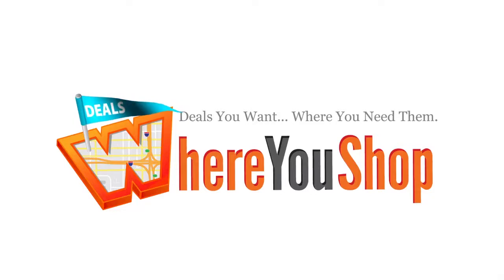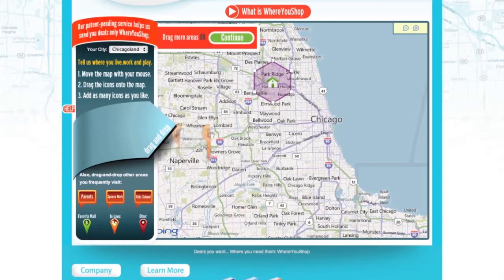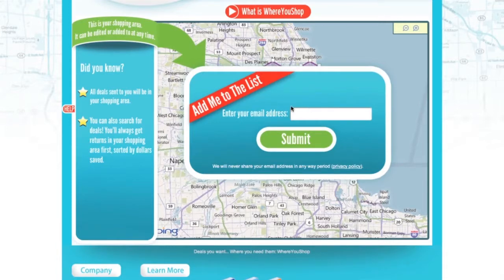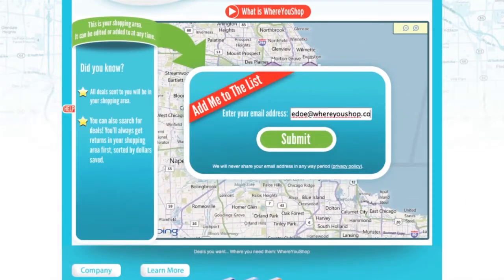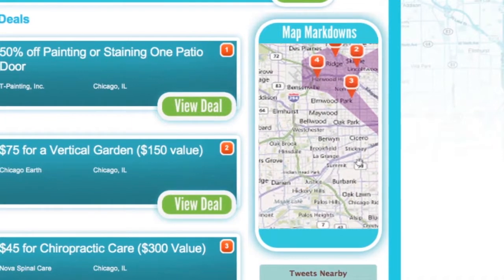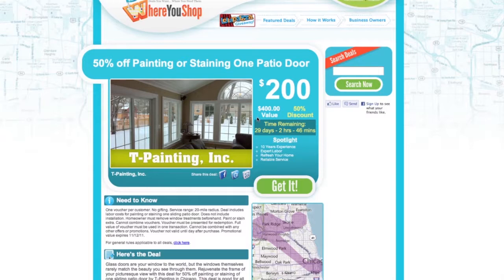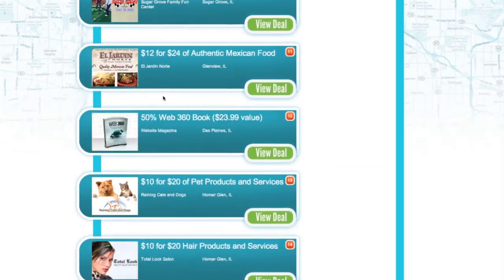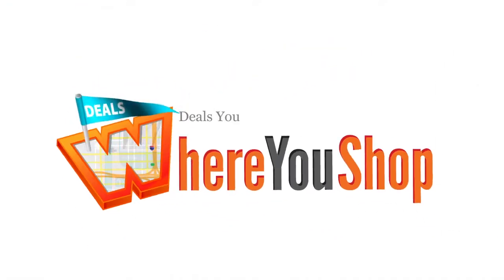Whereyoushop Scraps Tutorial FINAL for IPADS